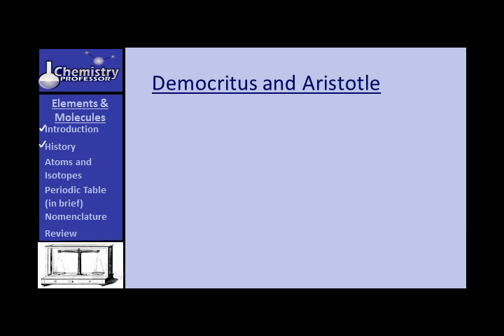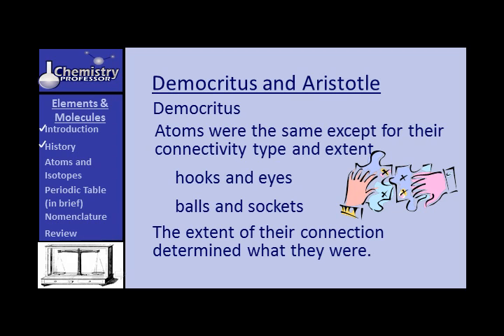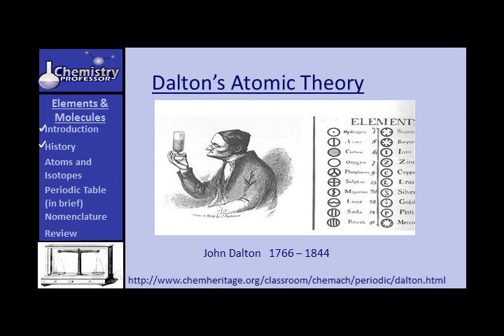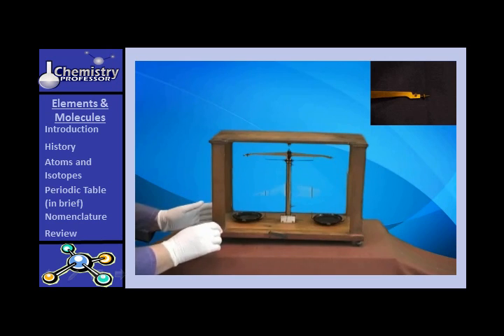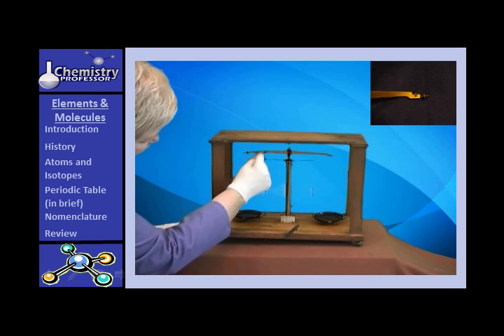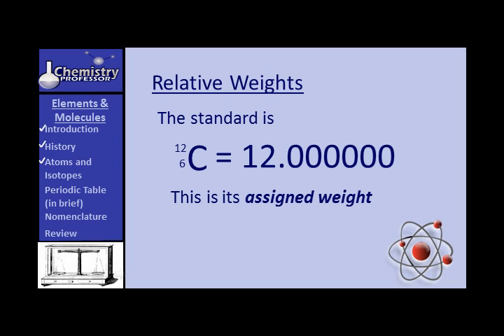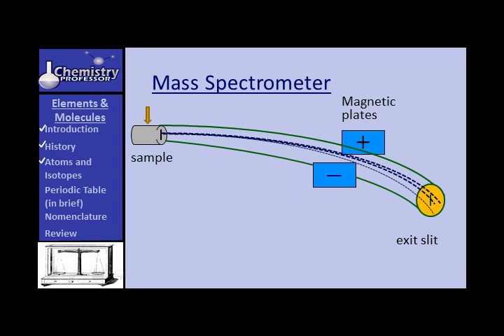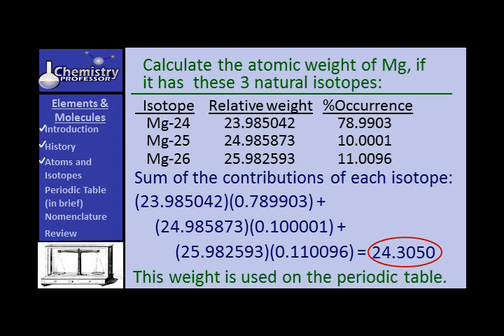College Chemistry 1, Unit 2: Elements and Molecules - Lecture 1 of 4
Elements and Molecules

Brief history of the atom, isotopes, mass spectrometer